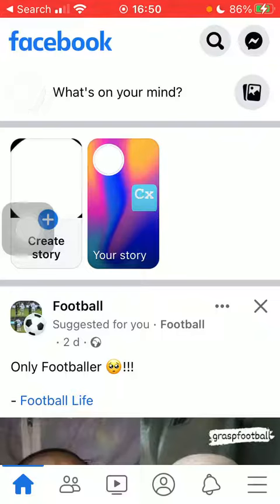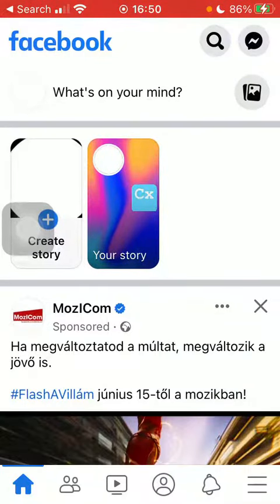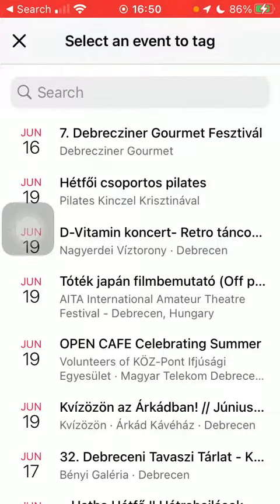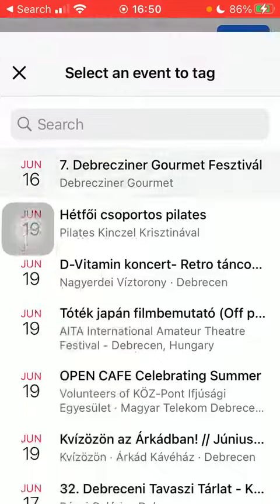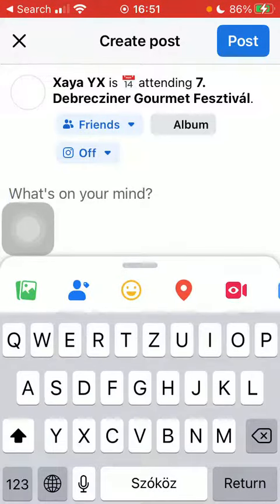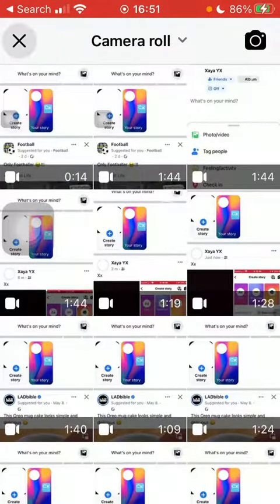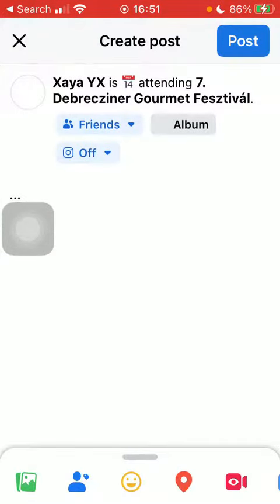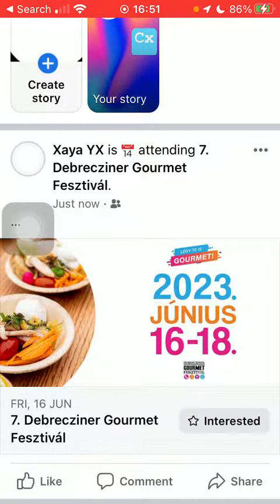How to tag an events on a post on Facebook?